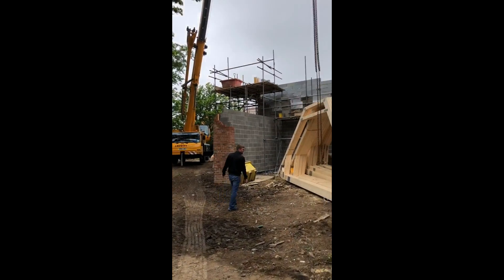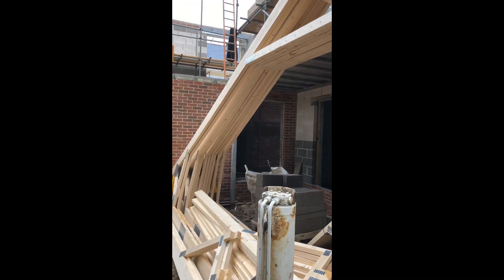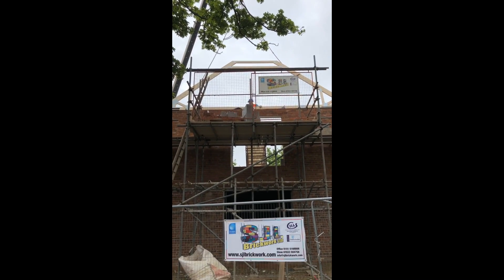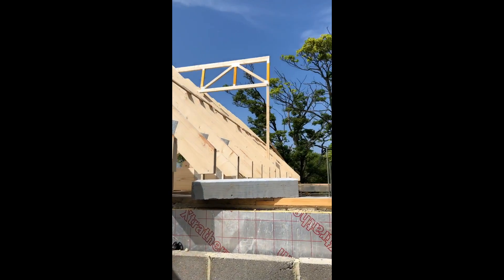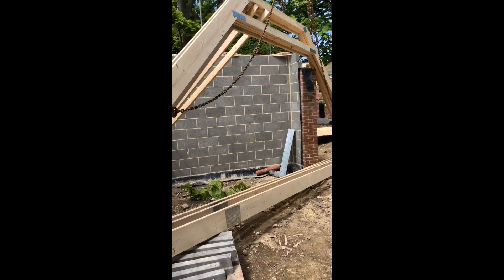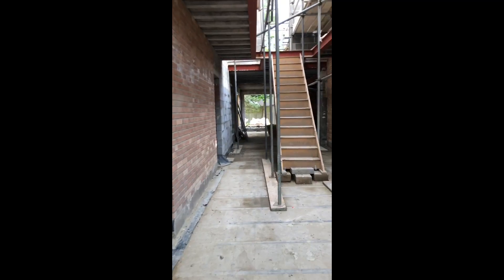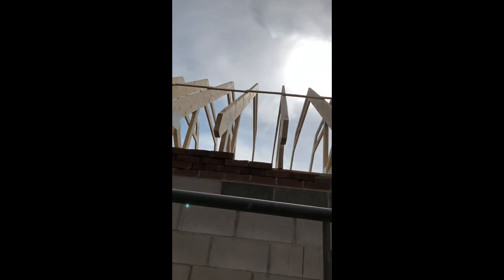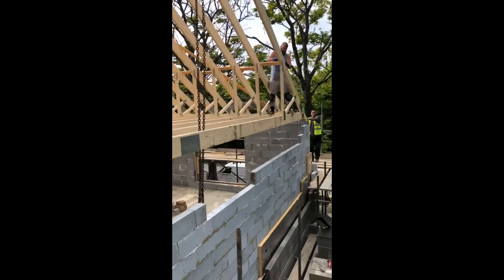hoisting up the roof trusses Belford house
lifting up the roof trusses on site with the crane, special guest appearance by Apps the banksman for the day.